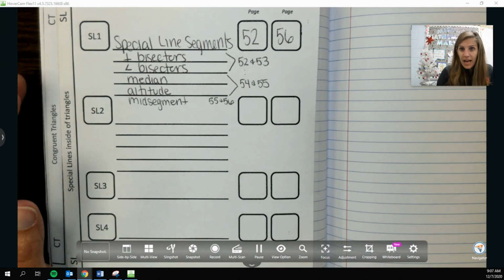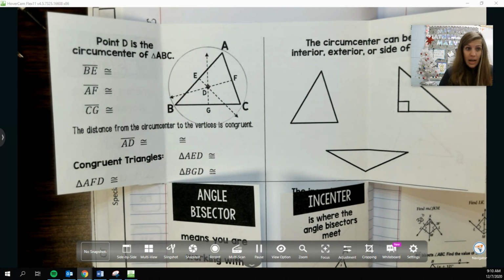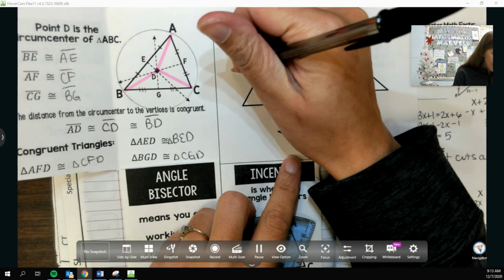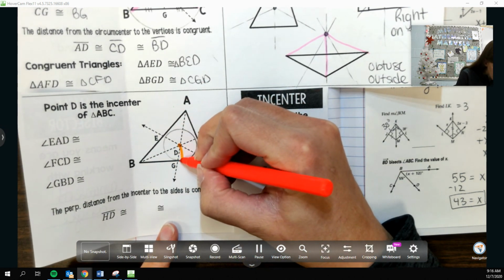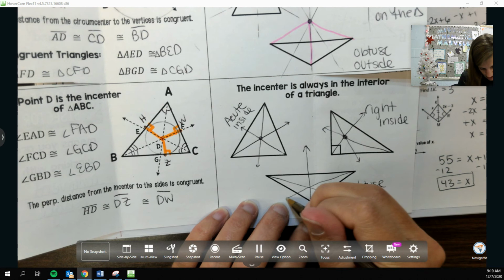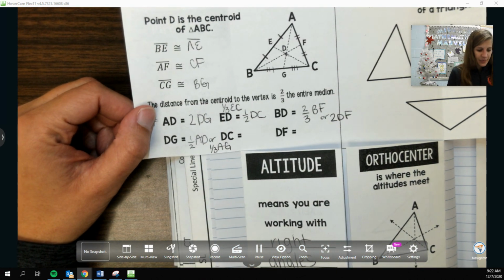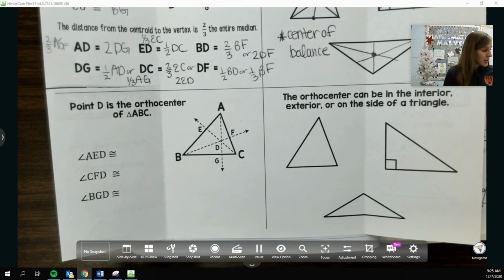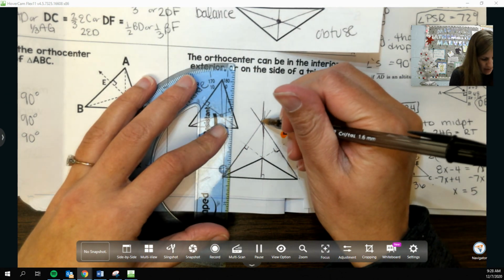Points of Concurrency!